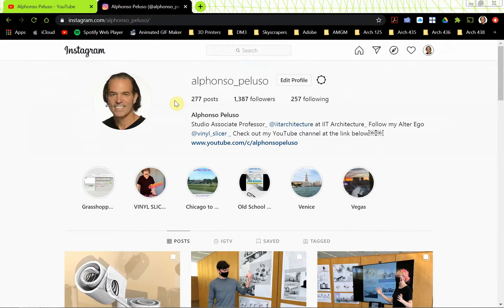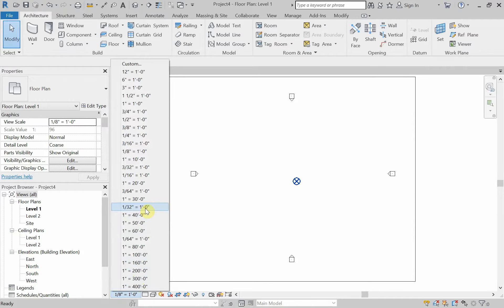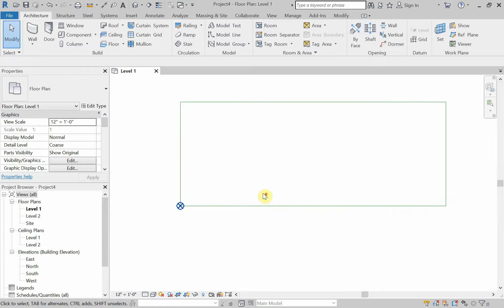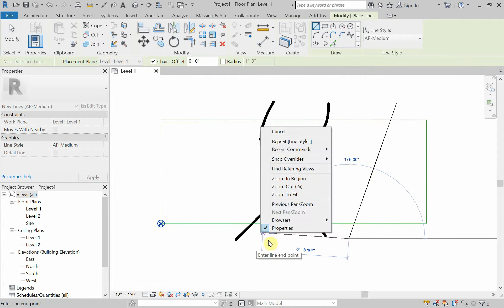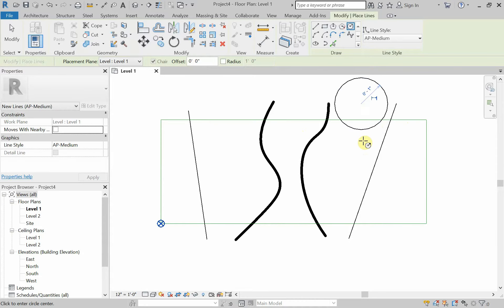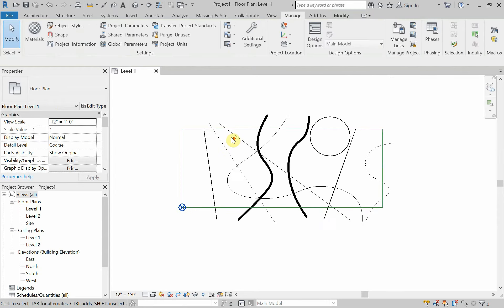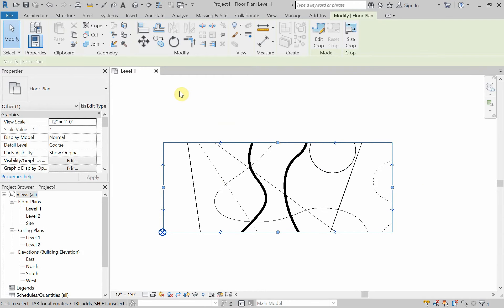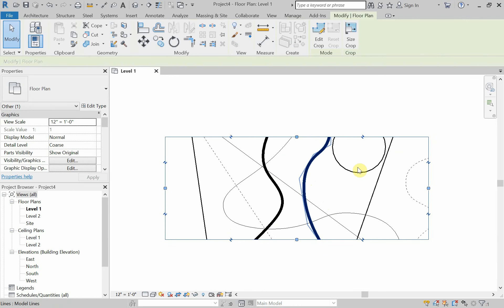Revit Lineweights and Linetypes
This video will look at how to set up Revit Line Styles to control Lineweights and Linetypes.